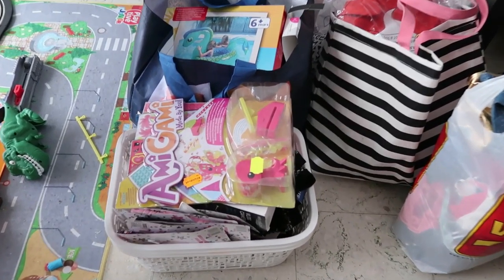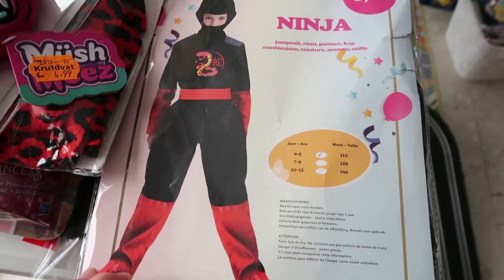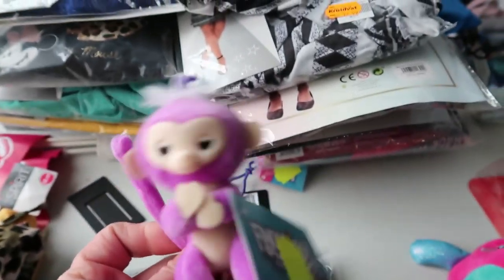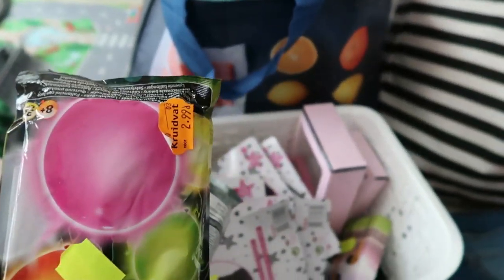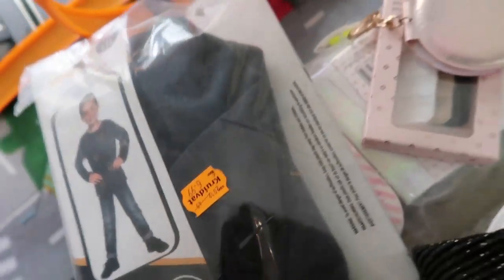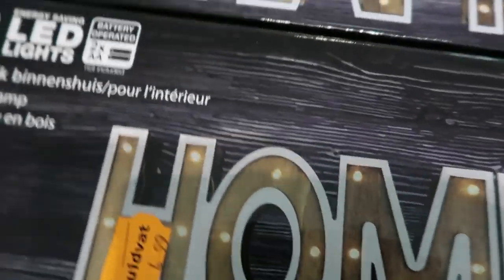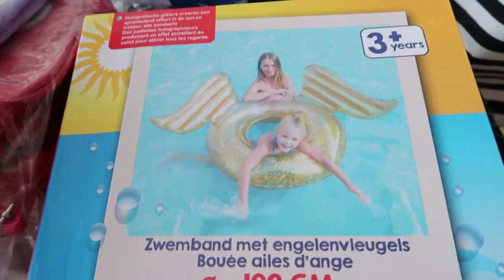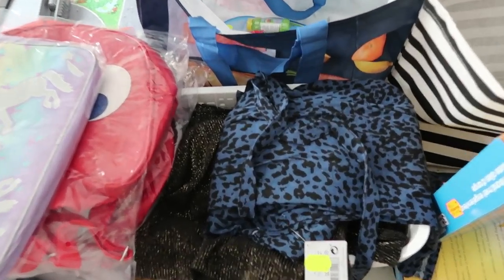KRUIDVAT Haul |Winter SALE 2020!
My first
KRUIDVAT Haul video |Winter SALE 2020! yuhoo!
most of these items in this video  ( 50-75%  )

hi friends, Don't miss the next coming Sale!